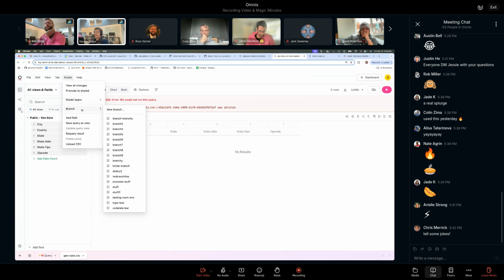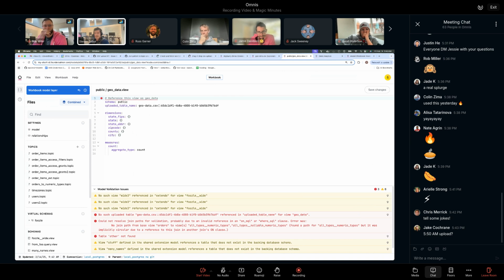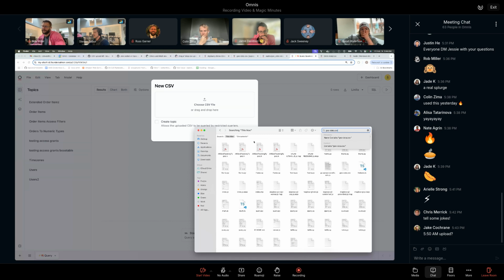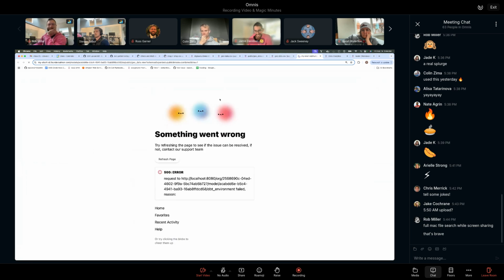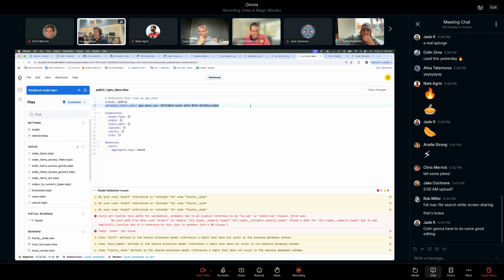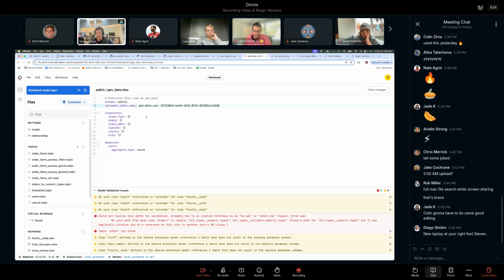2025-02-14 CSV Upload Soft Launch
The soft launch (feature flag) of CSV upload, plus lots of conversation around lifecycle management.  Note this will work in any supported dialects in Omni.